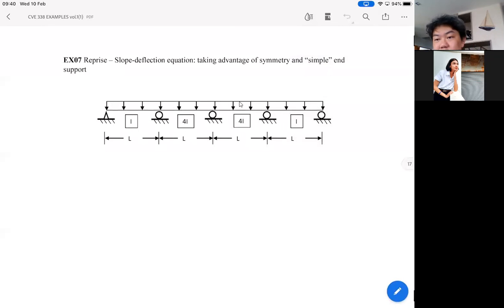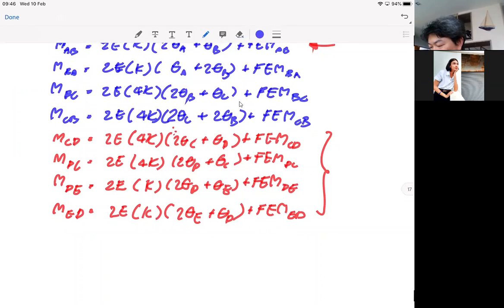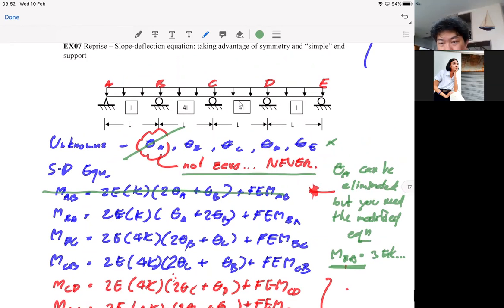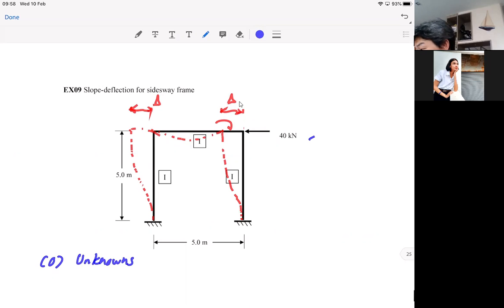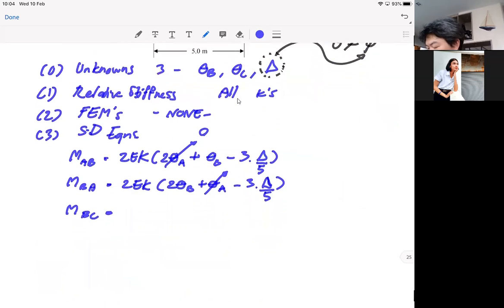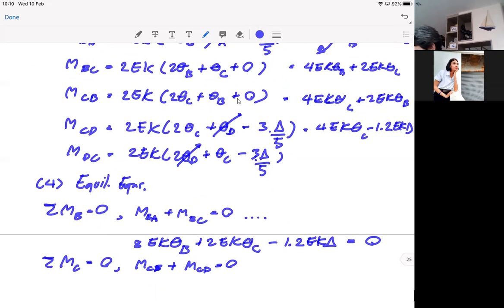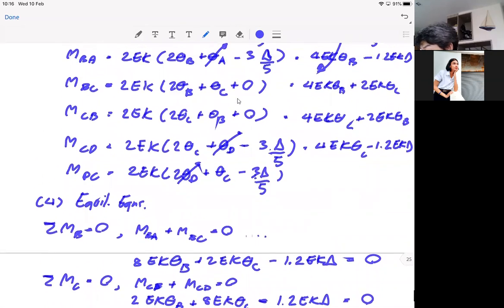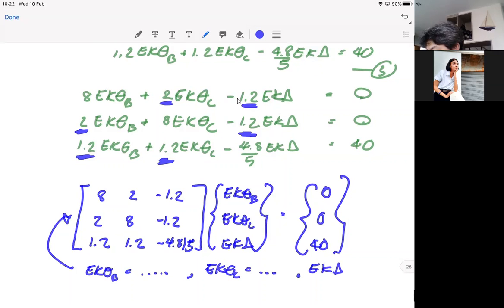Structural Analysis II Day 4 Session 1